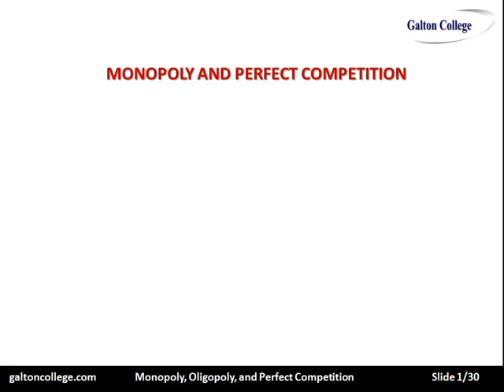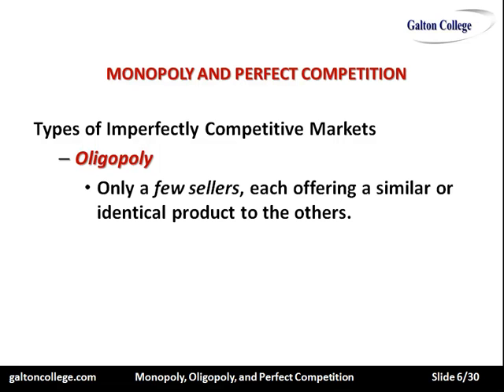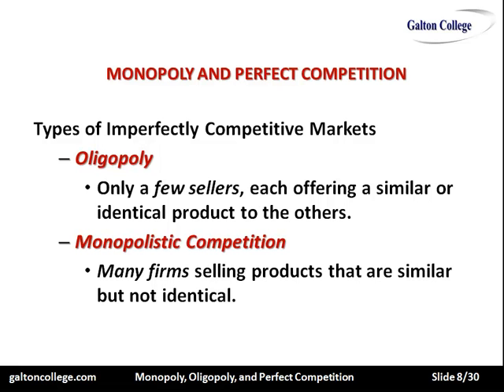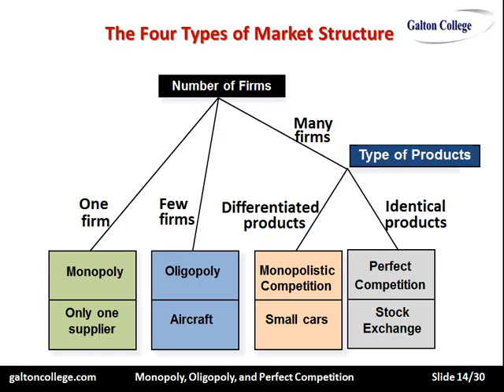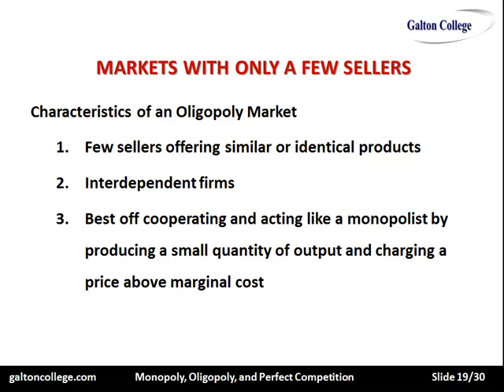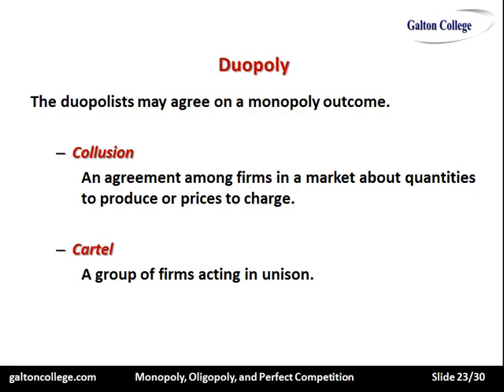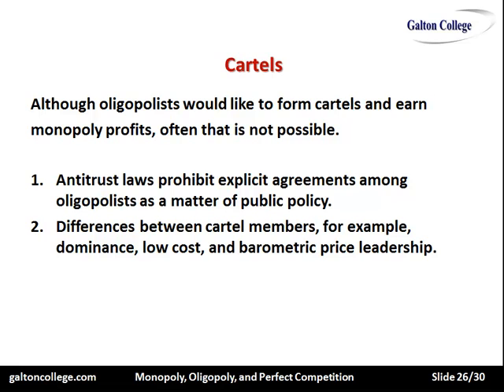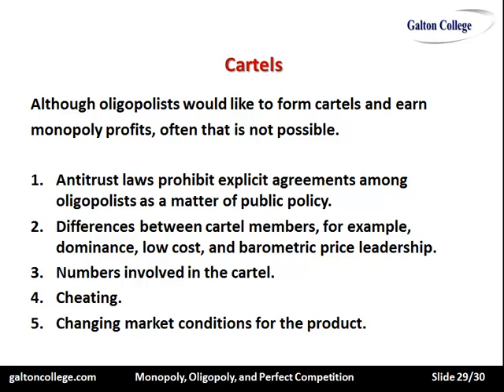Monopoly Oligopoly and Perfect Competition